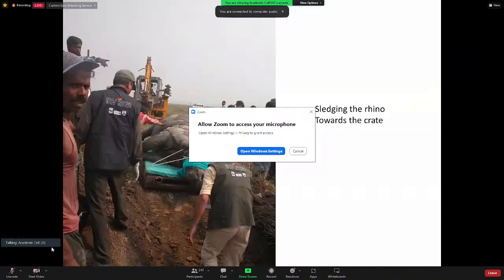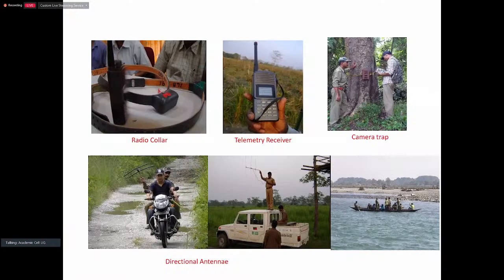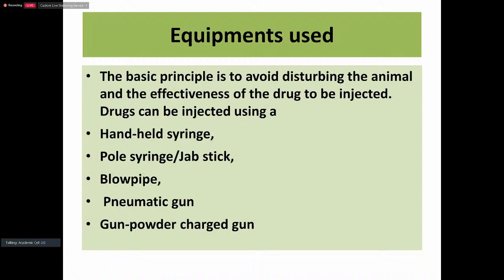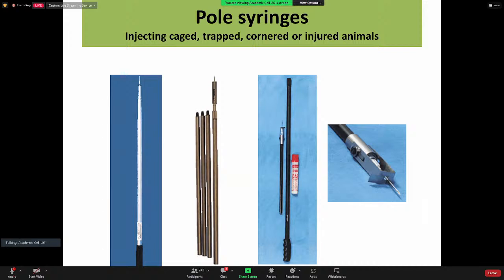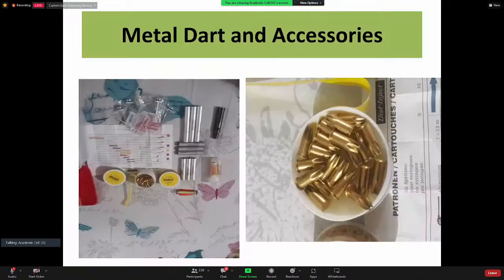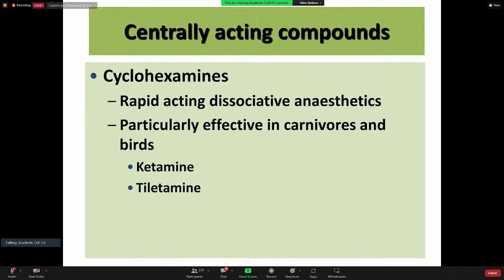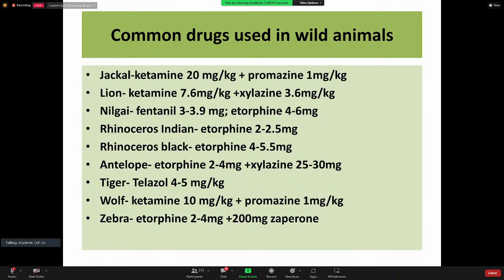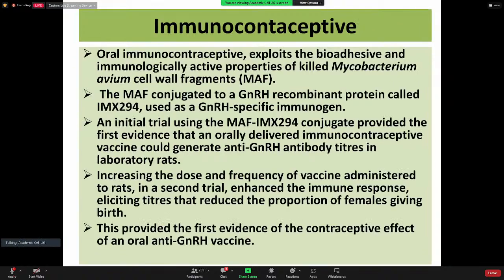Use of Modern Technology in Managing Human-Wildlife Conflict by Dr. Kushal Konwar Sarma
“Azadi Ka Amrit Mahotsav” ICAR Lecture Series #70